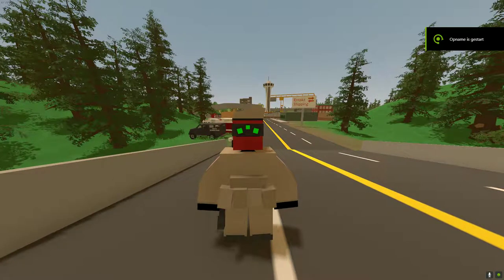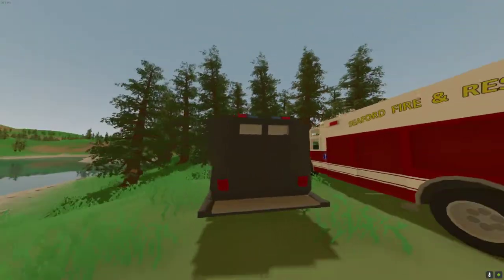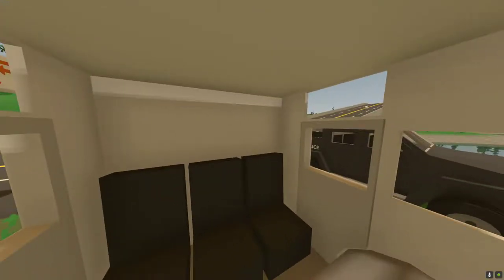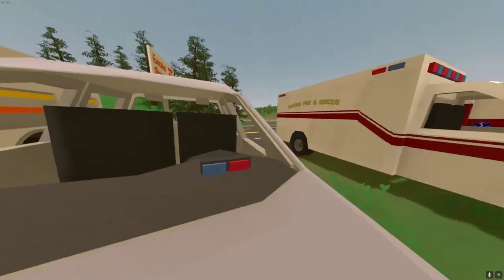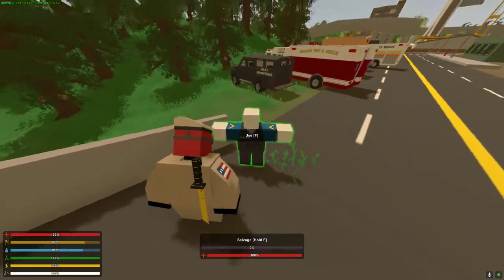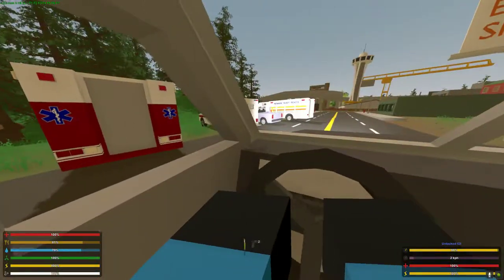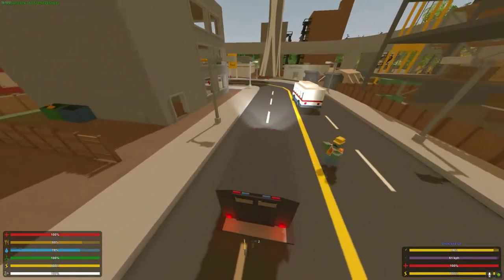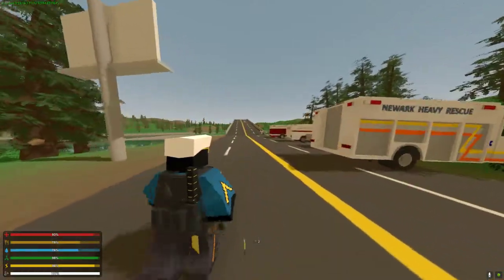Unturned Zoli's Emergency Vehicles mod review